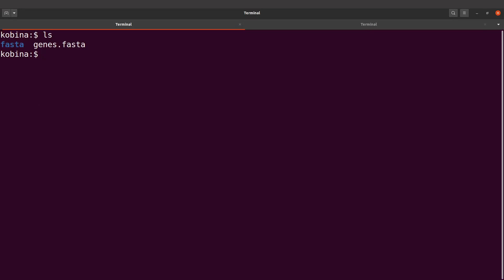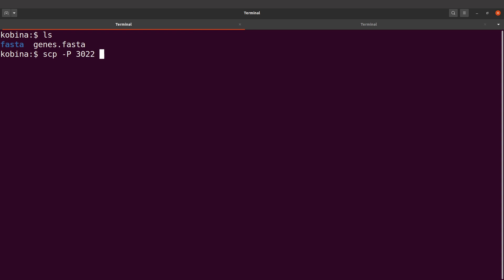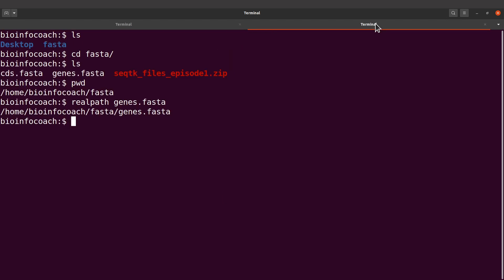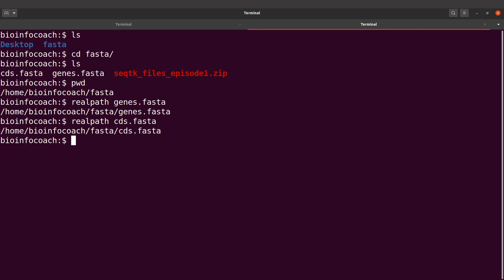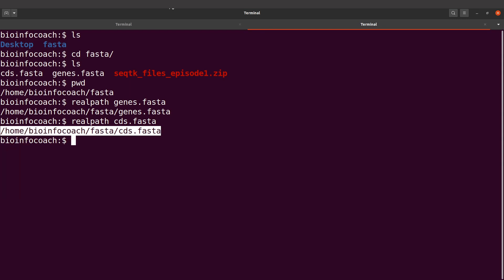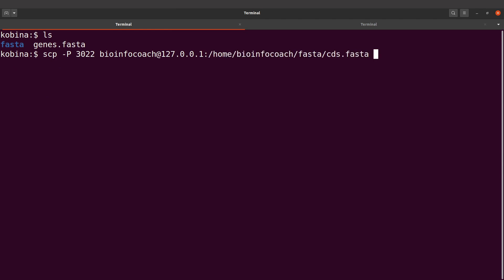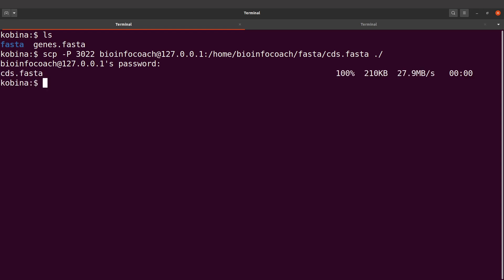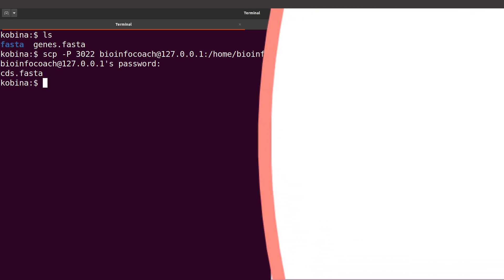SCP Tutorial How to specify port number